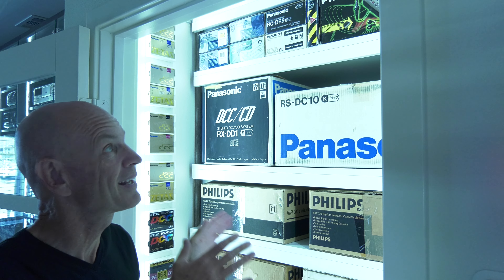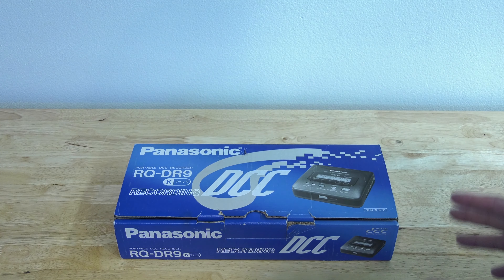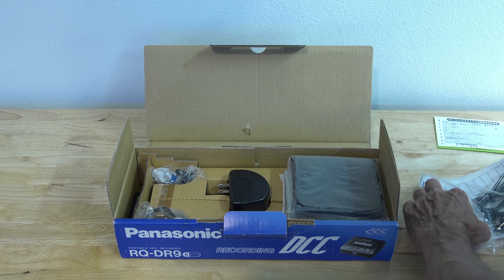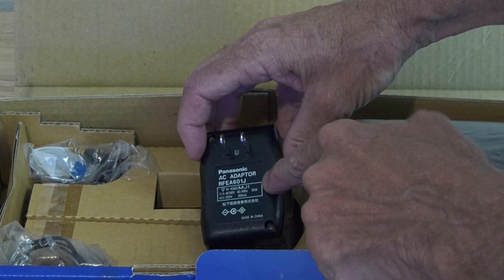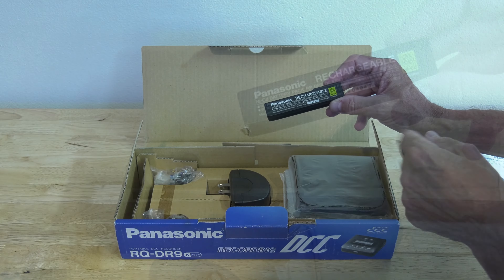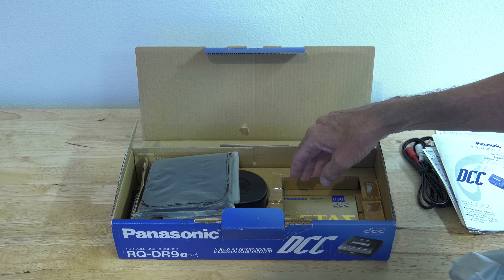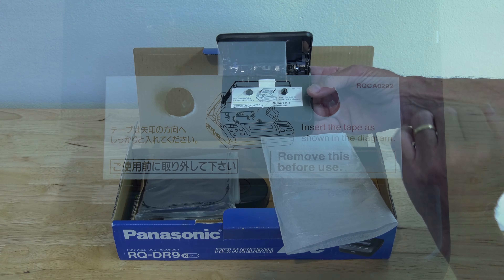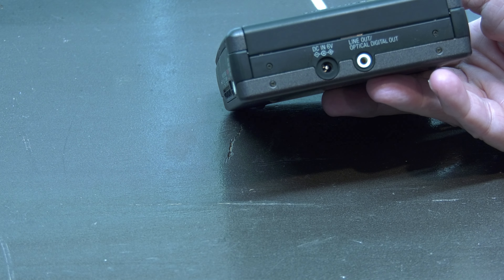Unboxing of the Portable Panasonic DCC RQ-DR9 Digital Compact Cassette from Japan.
Unboxing of this rare Japanese only portable model.